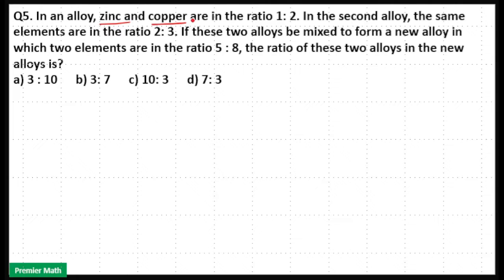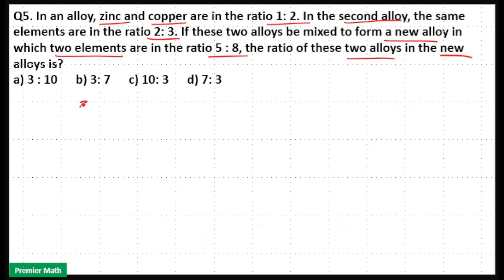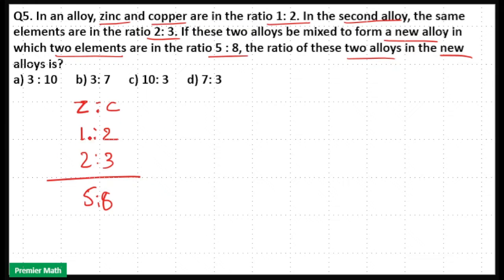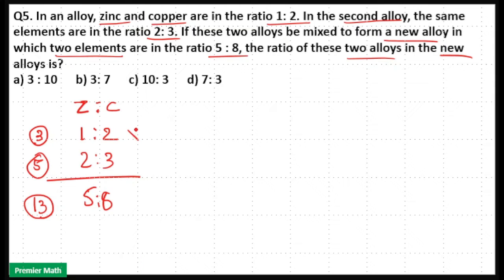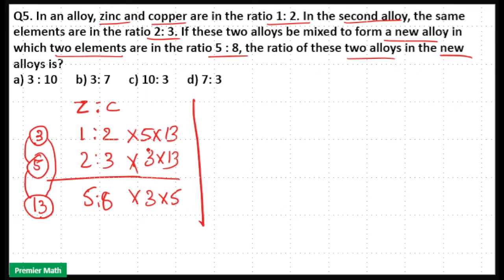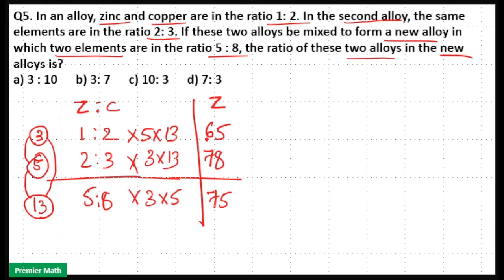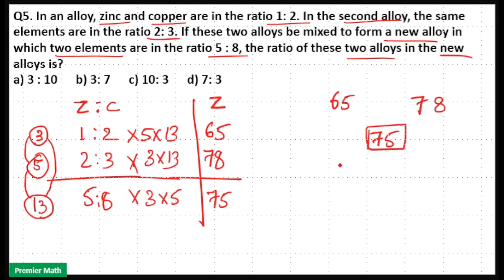In an alloy, zinc and copper are in the ratio 1 2 In the second alloy, the same elements are in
In an alloy, zinc and copper are in the ratio 1: 2. In the second alloy, the same elements are in the ratio 2: 3. If these two alloys be mixed to form a new alloy in which two elements are in the ratio 5 : 8, the ratio of these two alloys in the new alloys is?